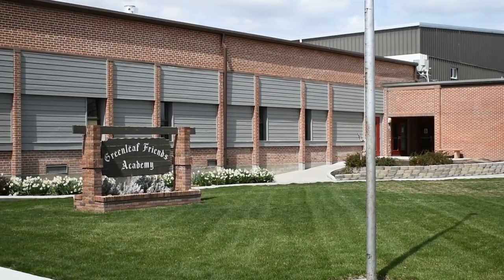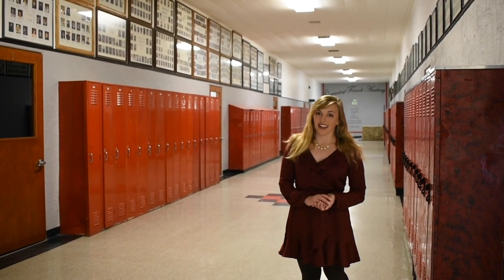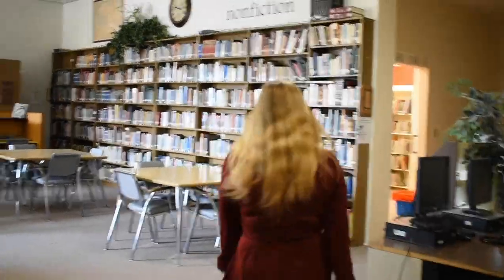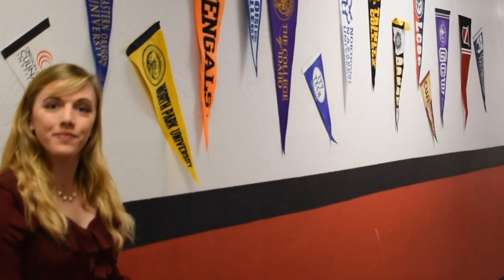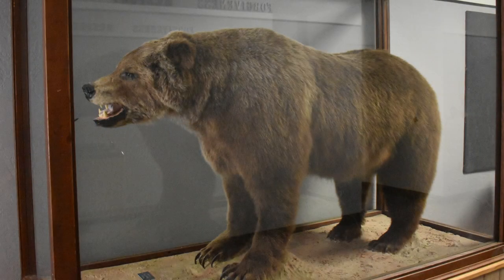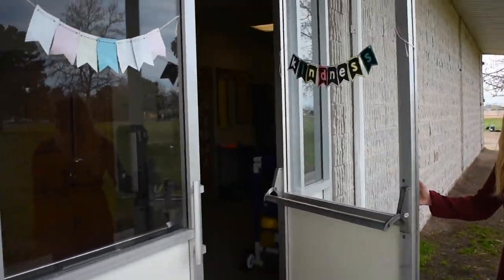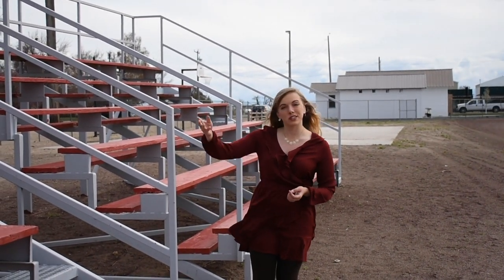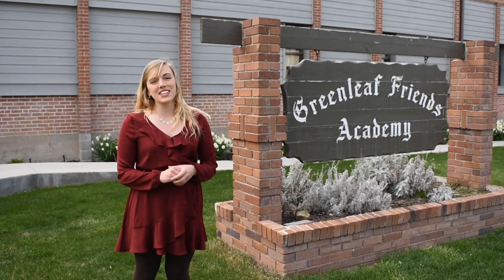GFA TOUR 2020